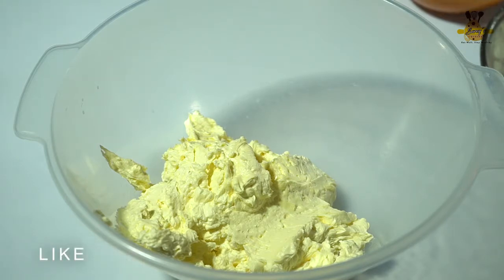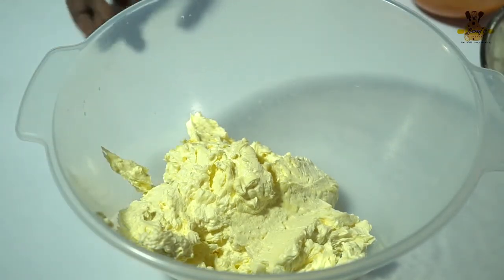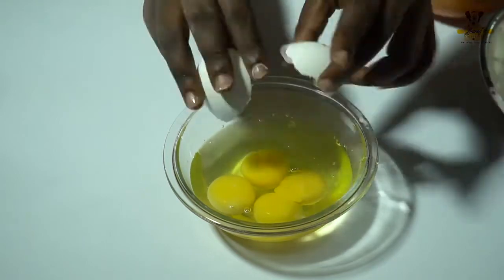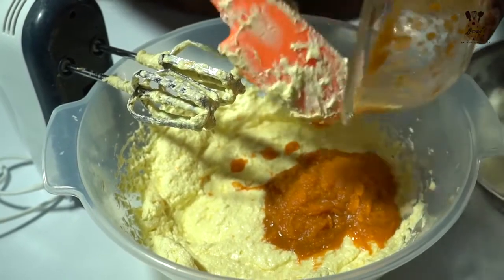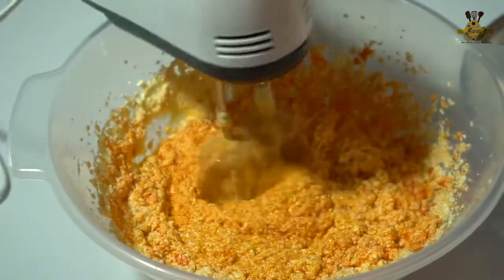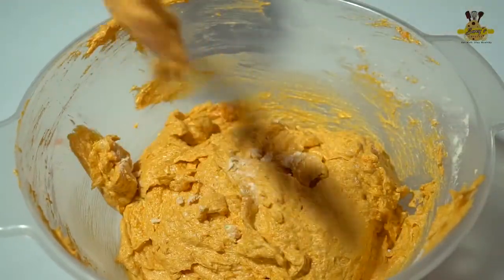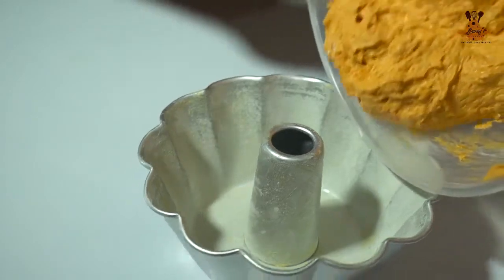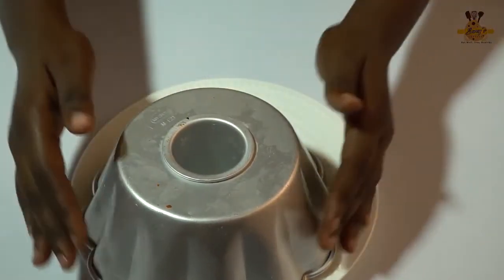HOW TO MAKE CARROT CAKE.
INGREDIENTS
Creamed Butter
Sugar
Eggs
Carrot
Vanilla Extract
Flour